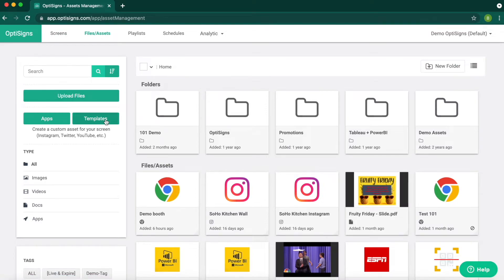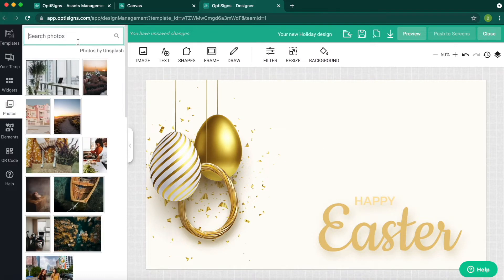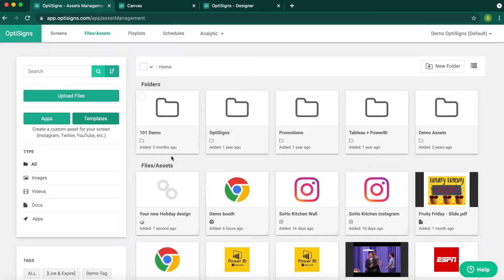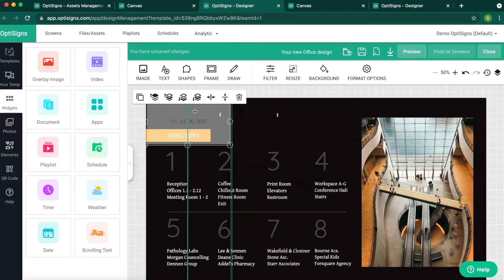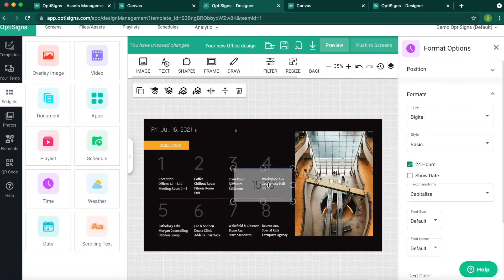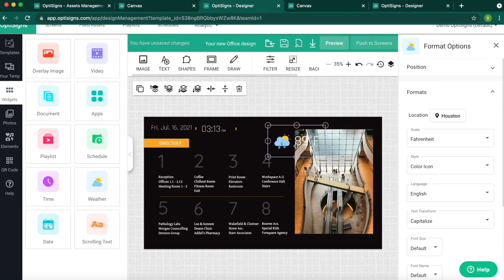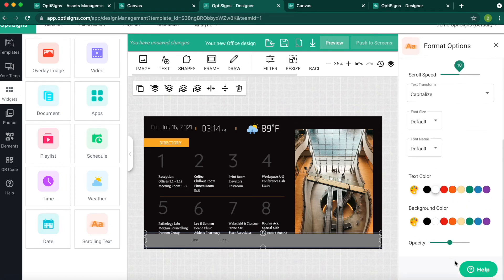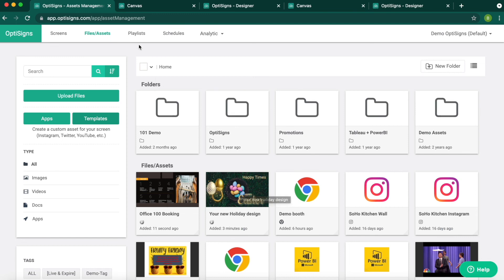Design your digital signs in minutes with OptiSigns Templates & Designer app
Get your digital signs up in minutes with OptiSigns' 500+ Free templates
Pick from a our rapid growing list of examples by category and adapt them to your brand in few minutes.

Template library include
- Digital Menu
- Holiday & Event
- Food & Beverage
- Heath & Medical
- Office & Professional Services
- Retail, Gyms & Fitness
and more.